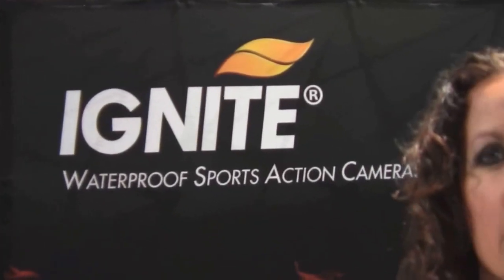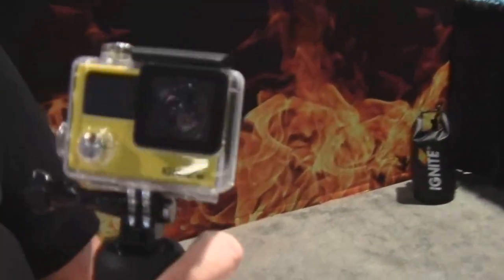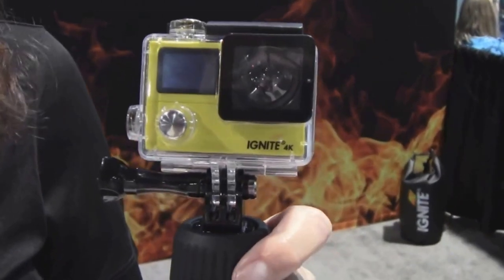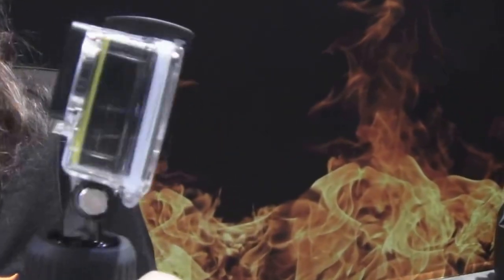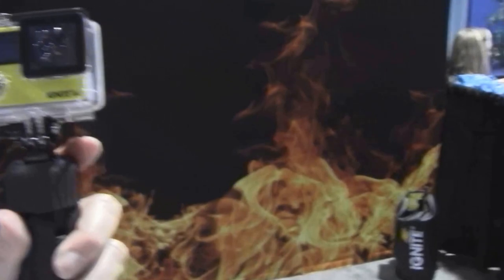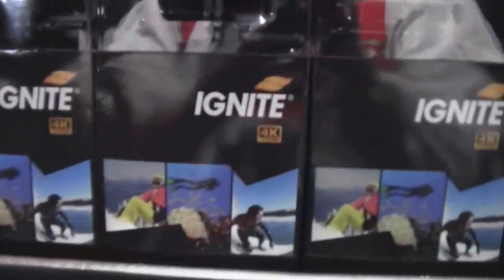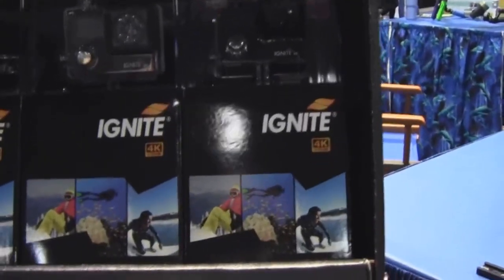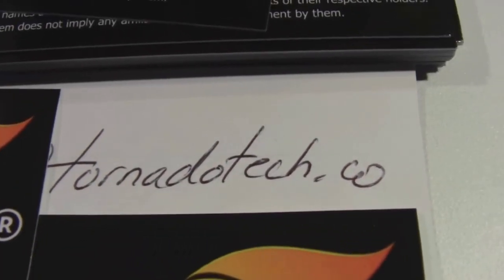Ignite 4K Waterproof Sports Action Camera